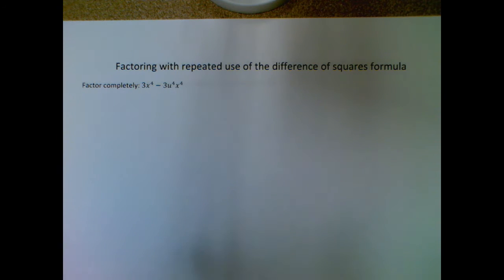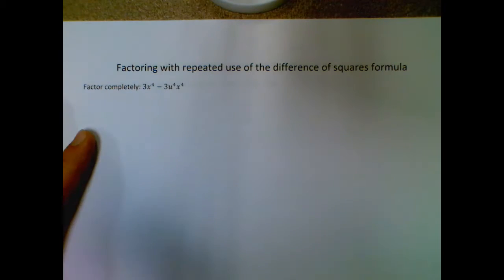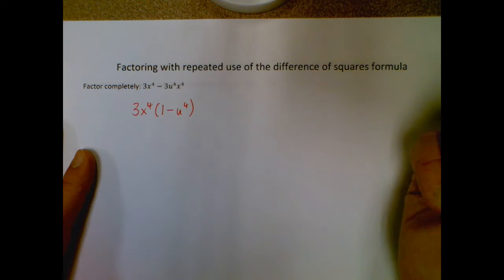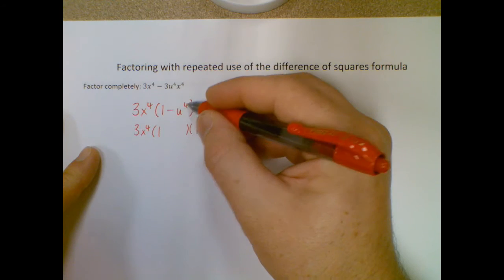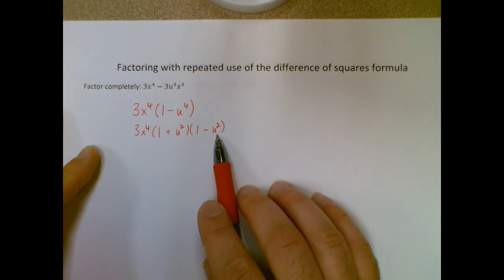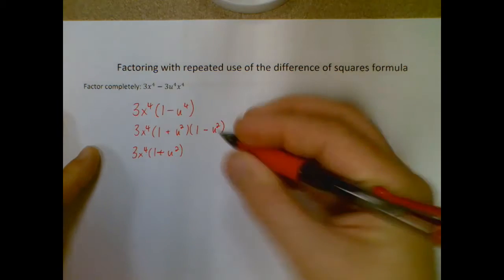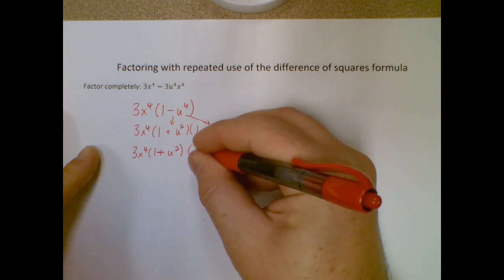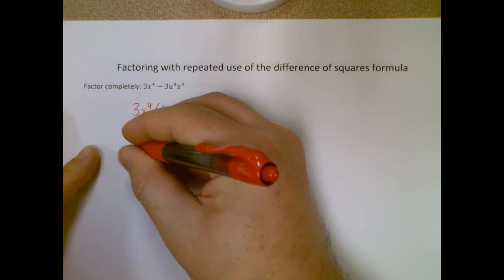Algebra 1 - Factoring with repeated use of the difference of squares formula